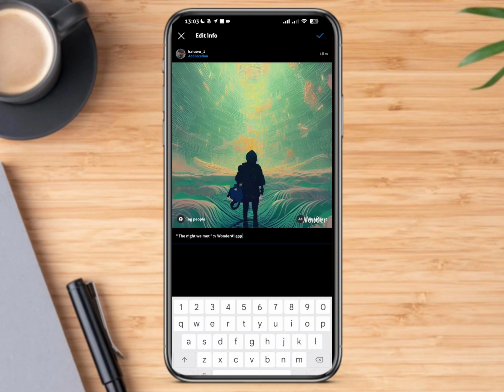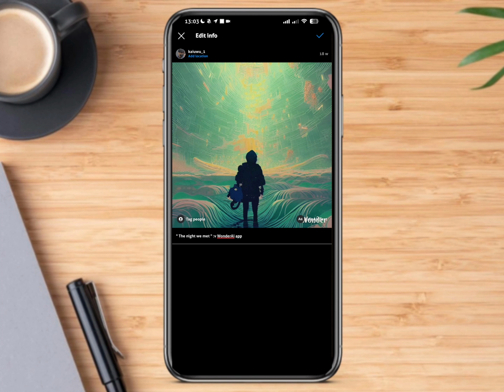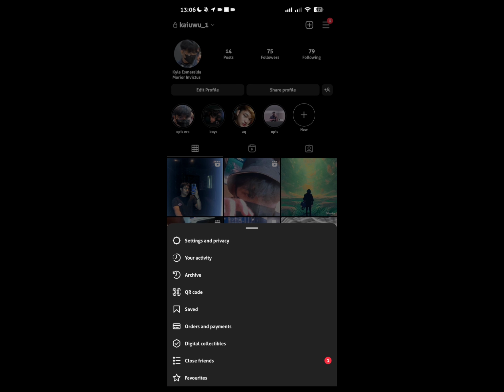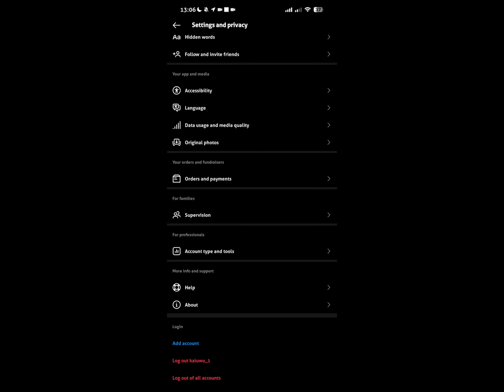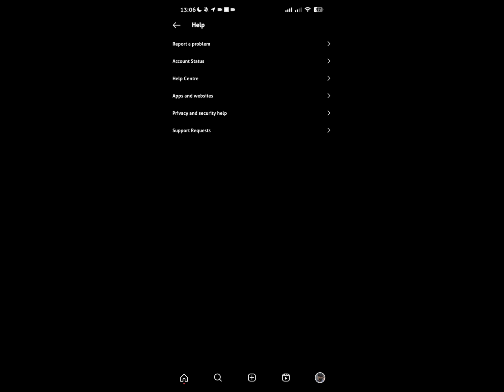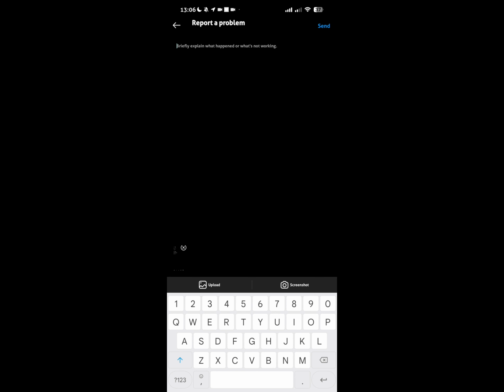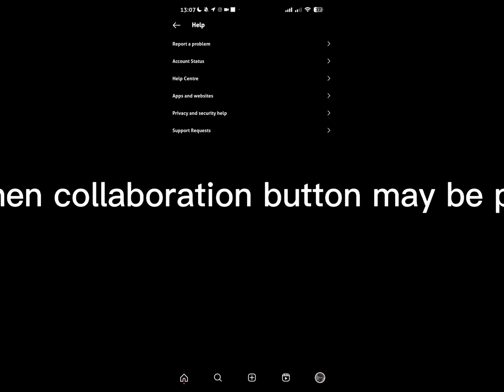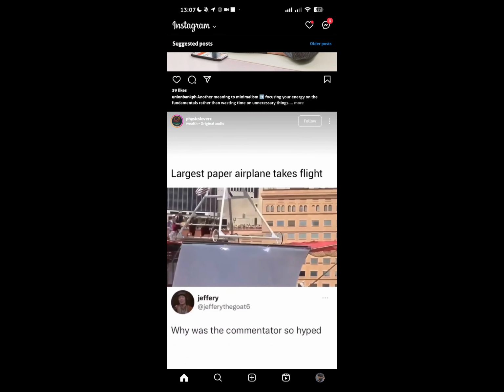How To Fix Invite Collaborator Option Not Showing (FULL GUIDE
Today we're going to learn you How To Fix Invite Collaborator Option Not Showing (FULL GUIDE. In the video we will show in a couple of easy to follow steps how to do this! So follow all the steps and you will know How To Fix Invite Collaborator Option Not Showing (FULL GUIDE!